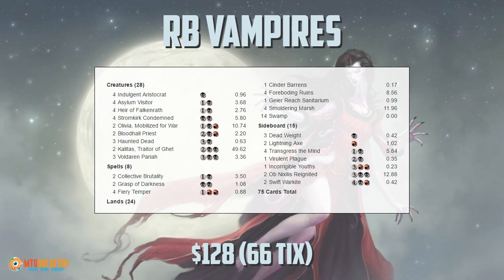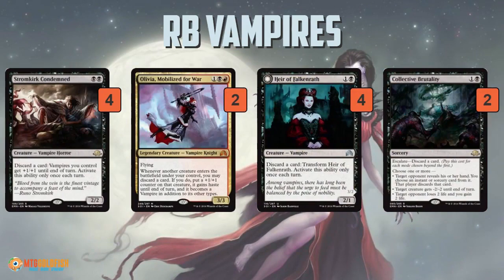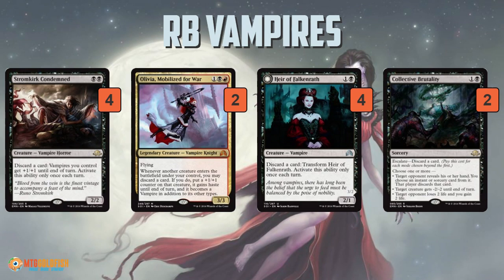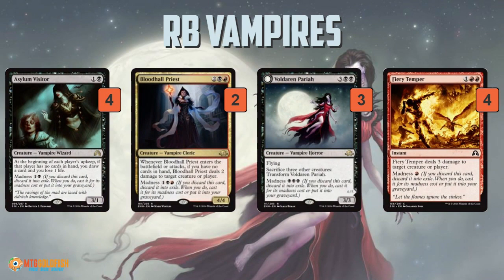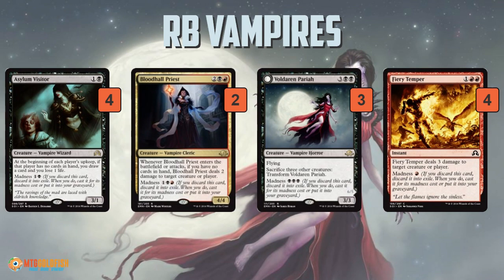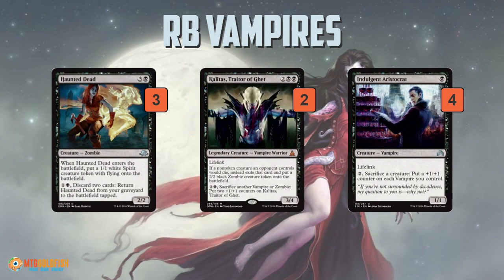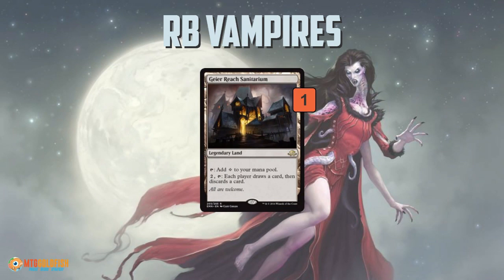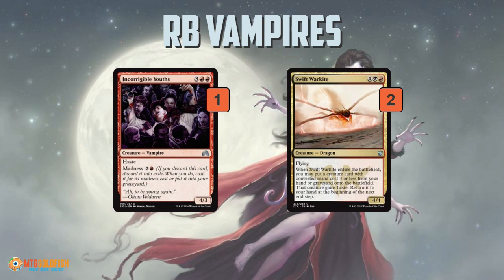Instant Deck Tech: RB Vampires (Standard)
Instant Deck Tech time! Eldritch Moon has finally released, so all this week we are going to be looking at exciting new decks that take advantage of cards from the set! Today we're looking at a sweet Standard deck that's looking to abuse some of the best Vampires of Eldritch Moon!